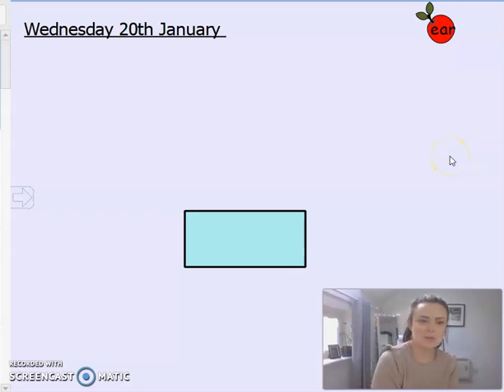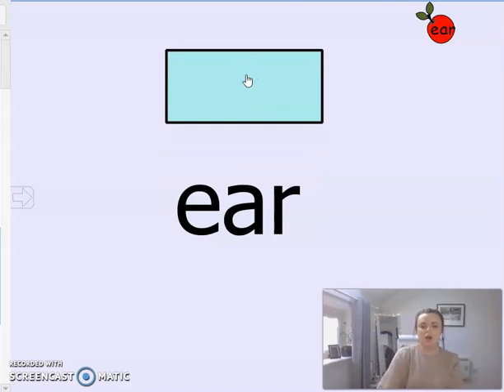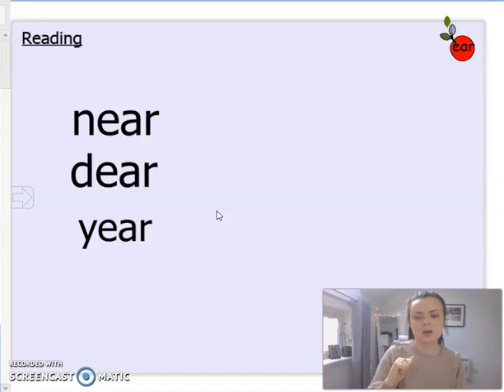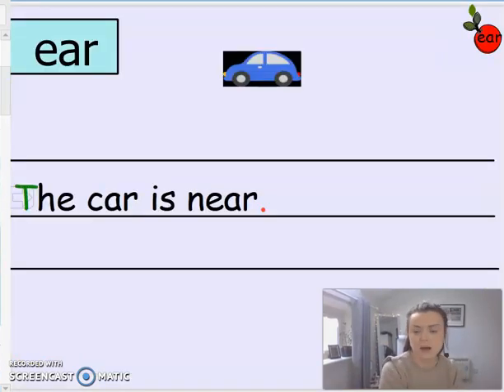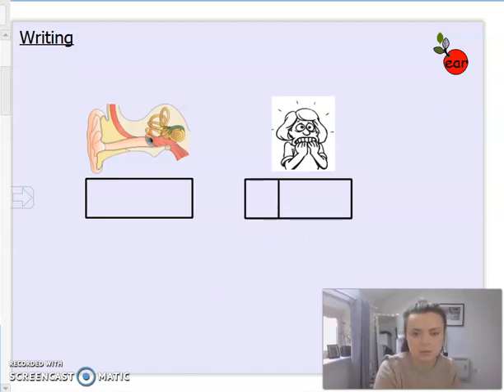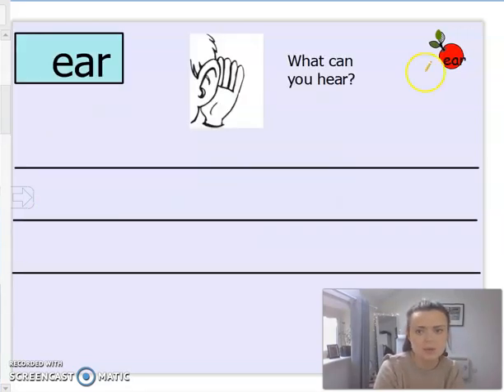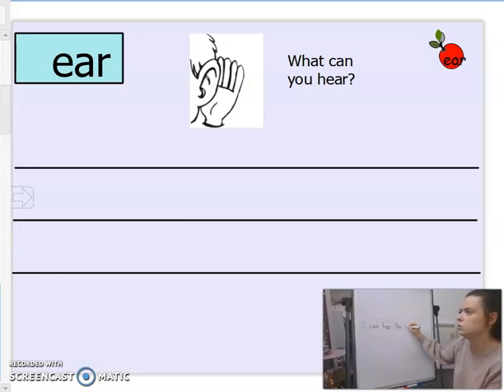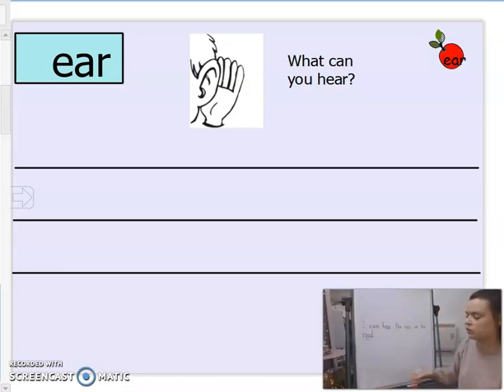Wednesday 20th January - phonics lesson